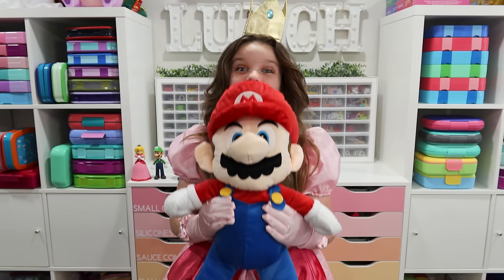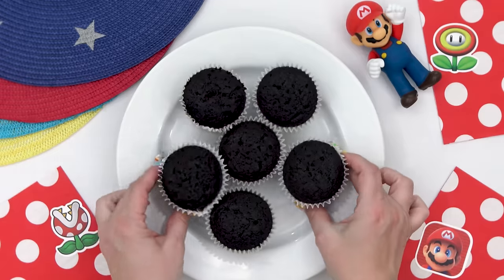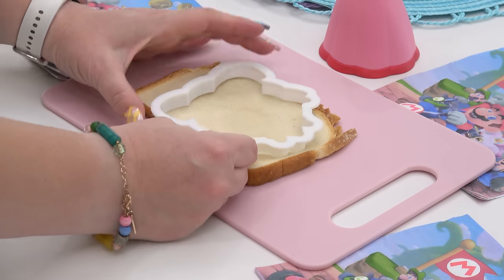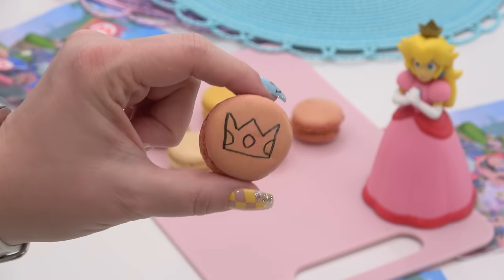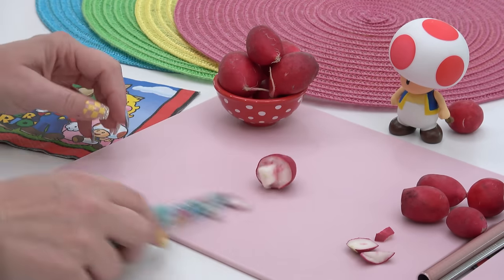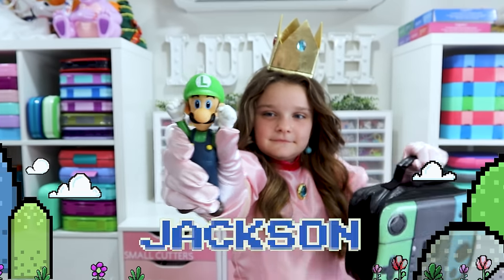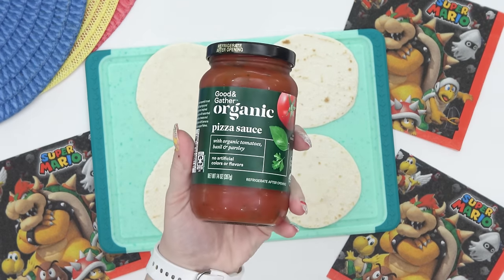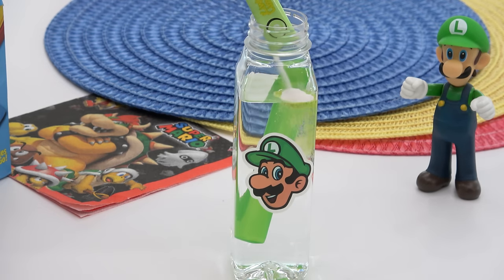Super Mario Bros. Movie Lunch Ideas | Bunches of Lunches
We watched the new Super Mario Bros. Movie during spring break. Have you seen it yet?

Dip/sauce container

Mailing address:

8297 ChampionsGate Blvd suite 302

Hindi
इस वीडियो को ज़्यादा लोगों तक पहुंचाने के लिए, इसे के ज़रिए एक आर्टिफ़िशियल वॉइस का इस्तेमाल करके डब किया गया है. सेटिंग्स मेनू में जाकर ऑडियो ट्रैक की भाषा बदली जा सकती है.